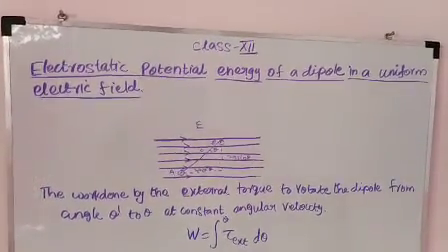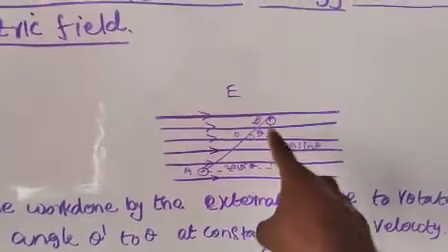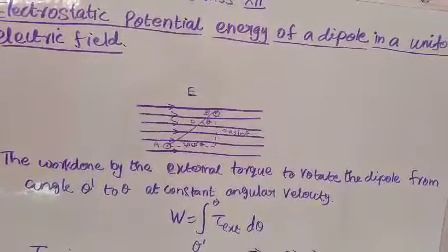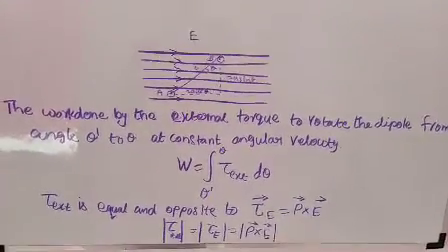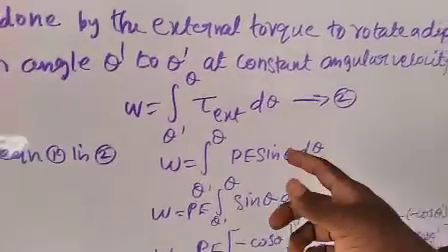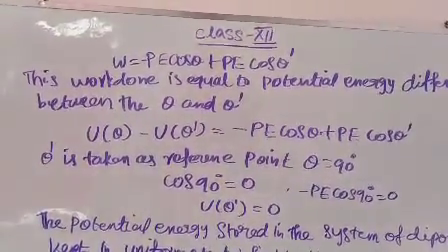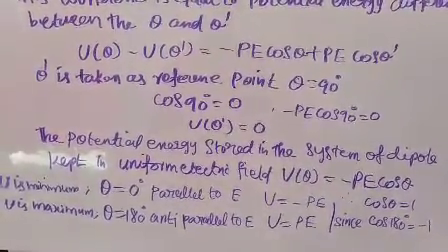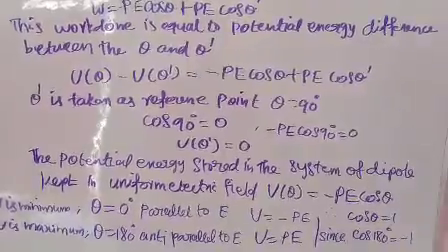Electrostatic potential energy of a dipole in uniform electric field for class 12